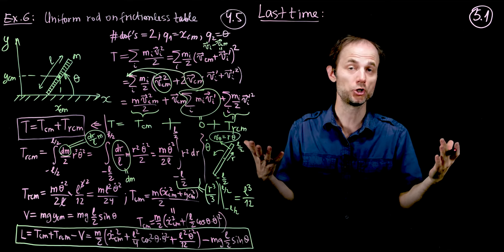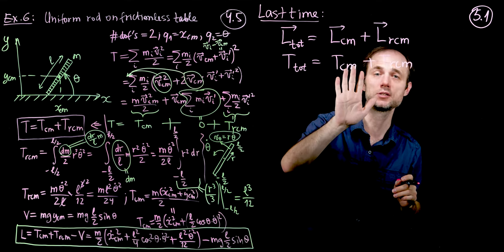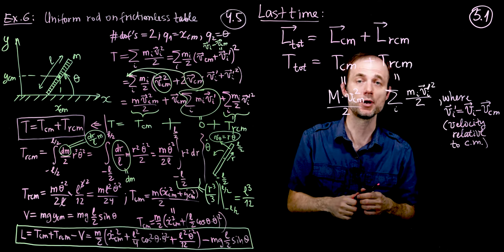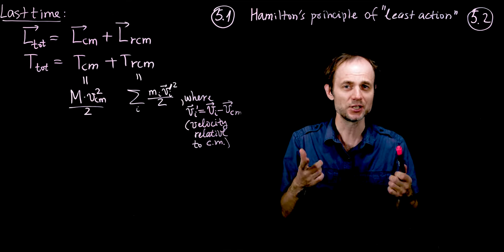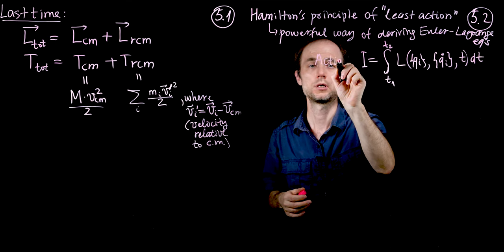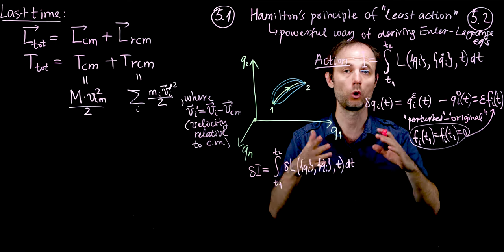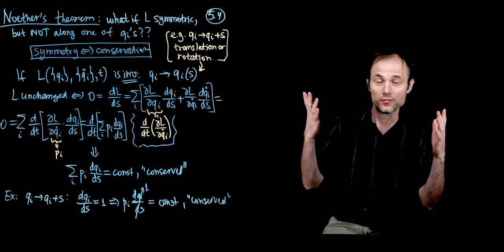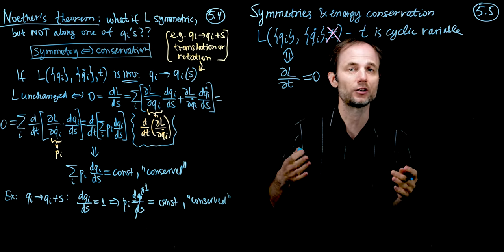Lecture 5: Principle of Least Action, Symmetries, and Conservation Laws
This lecture will start with
1. Recap
and show how to solve the following problems:
2. Principle of Least Action
3. Symmetries and Conservation Laws
4. Noether's theorem
5. Time Symmetry and Energy Conservation